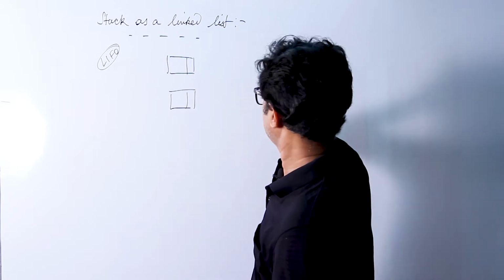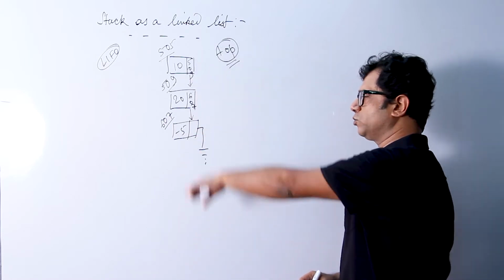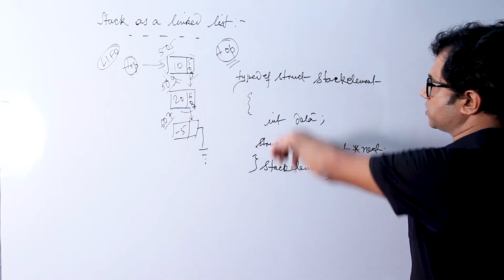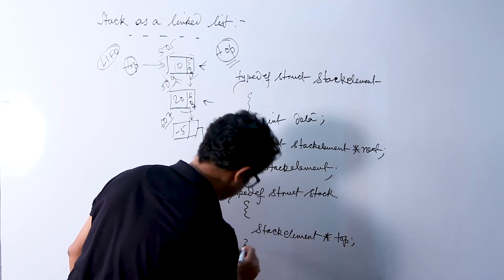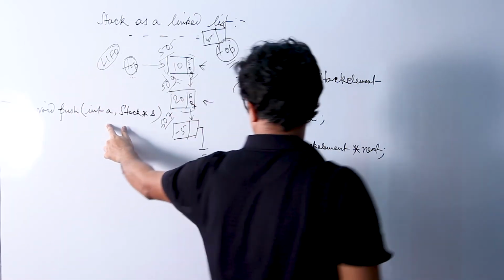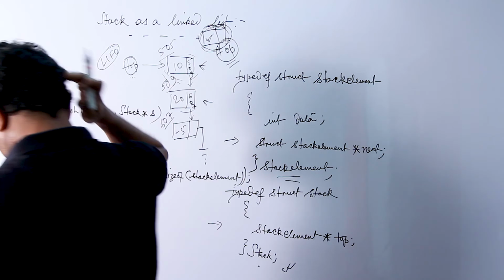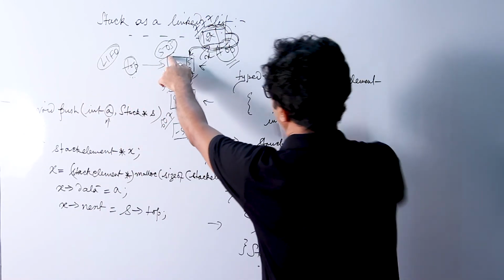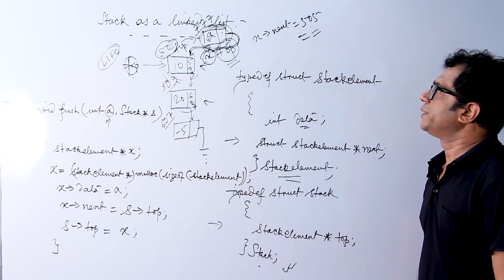Stack as a linked list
In this video, I have explained the implementation of a stack by way of a linked list, i.e a dynamic implementation of a stack.